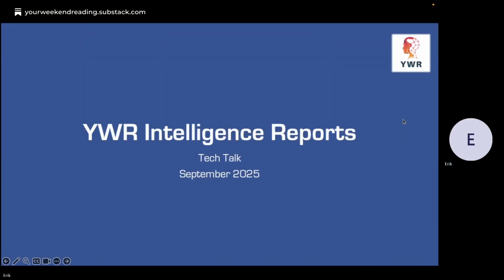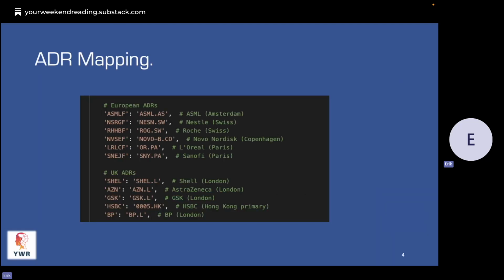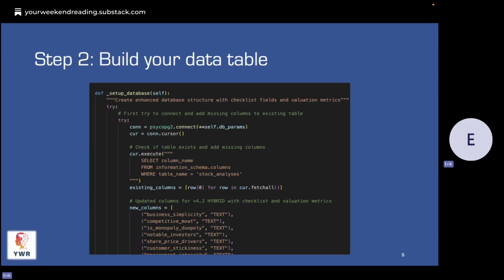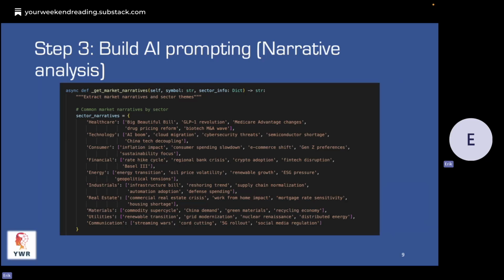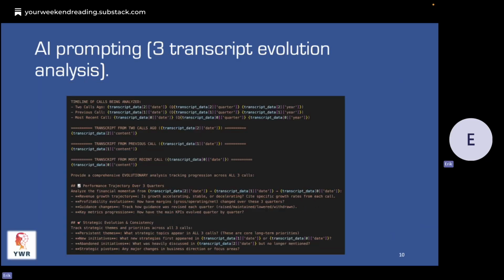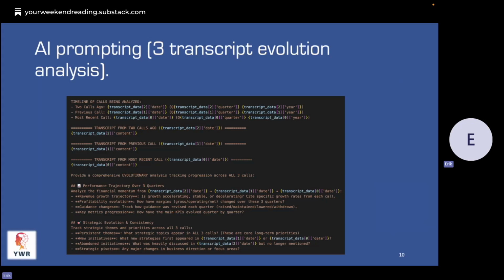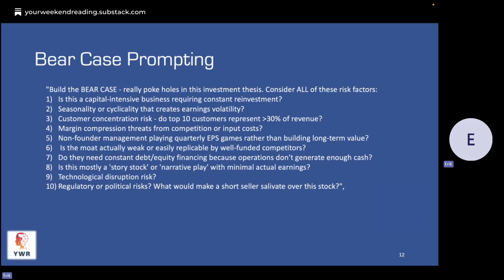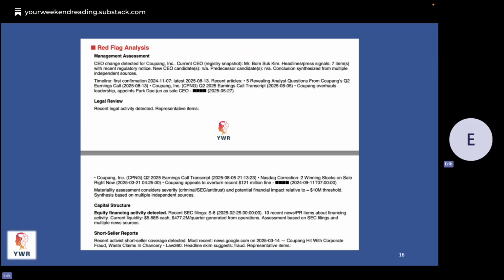YWR Tech Talk: How to build AI investment reports.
Behind the scenes of the YWR Intelligence Reports.